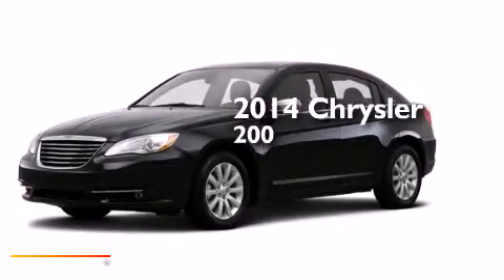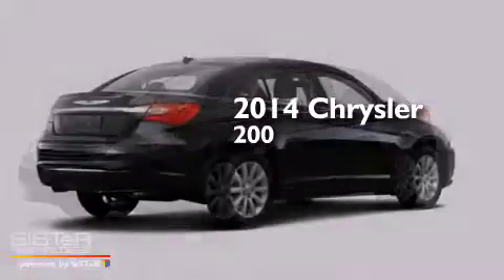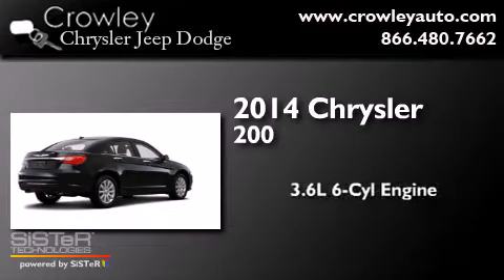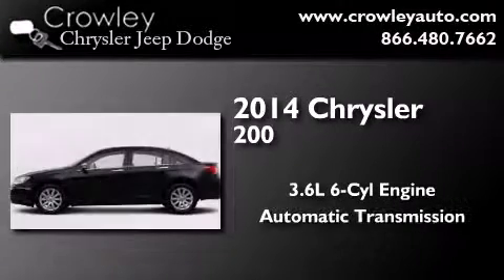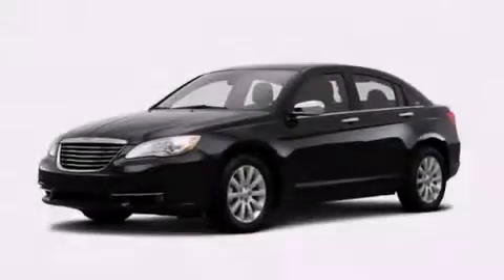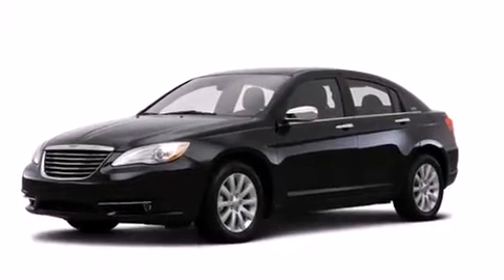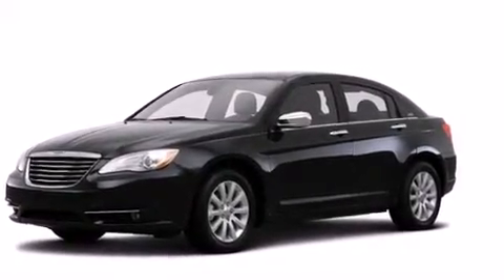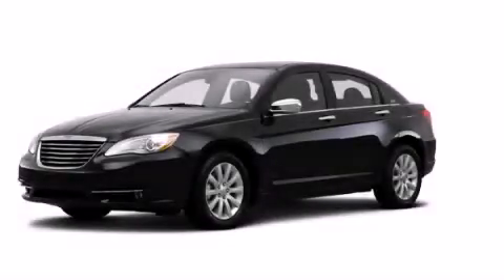2014 Chrysler 200 Bristol CT 06010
We've been honored to serve the Bristol CT area , we promise that your experience at our dealership will exceed your expectations ! Year : 2014 Make : Chrysler Model : 200 Engine : 3.6L 6 Cyl. Sequential-Port F.I. Trans . : Shiftable Automatic Exterior : Black Clear Coat Crowley Chrysler Jeep Dodge 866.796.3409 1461 Farmington Ave. Bristol , CT 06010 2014 Chrysler 200 Bristol CT